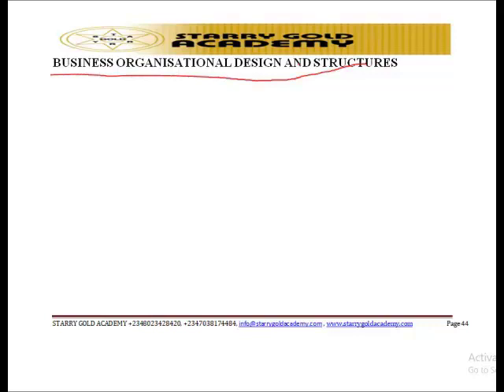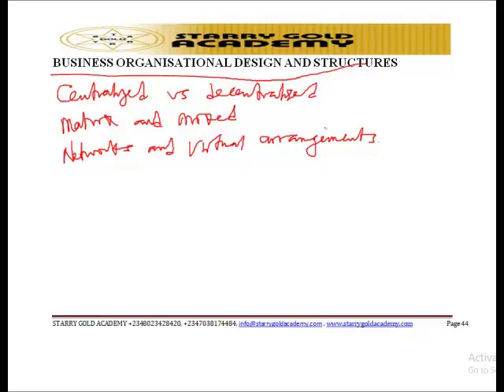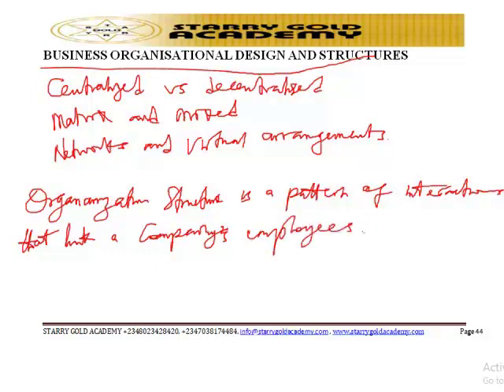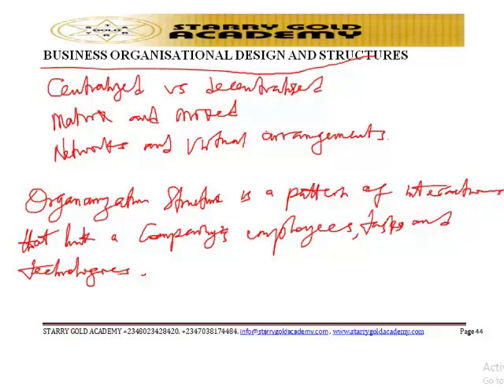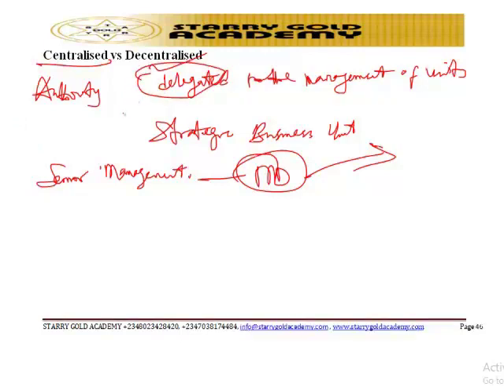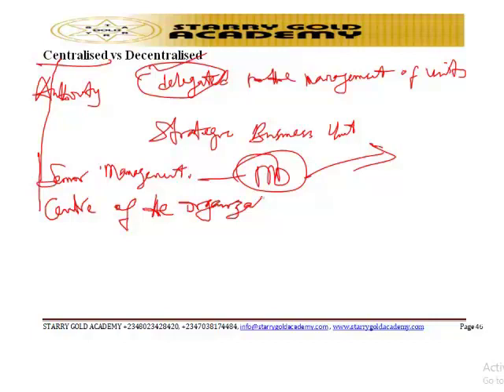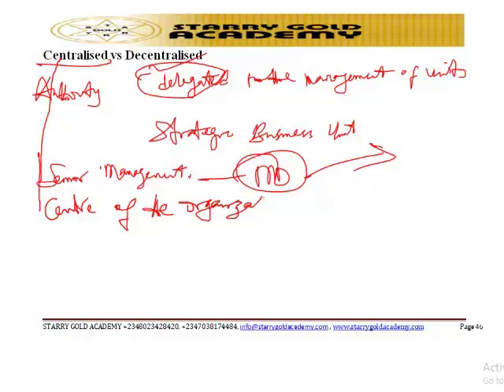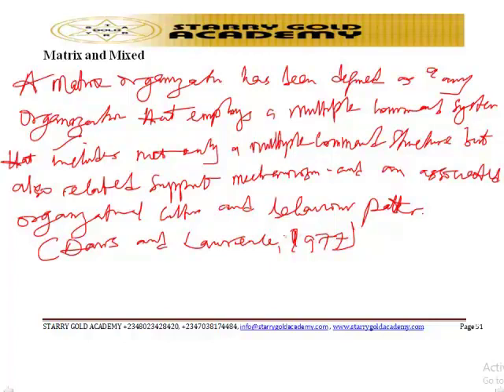CITN BUSINESS ORGANISATIONS - CENTRALISED , DECENTRALISED MATRIX AND MIXED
CITN Video lecture on GOVERNANCE RISK AND ETHICS  -  BUSINESS ORGANISATIONS  - CENTRALISED, DECENTRALISED, MATRIX AND MIXED